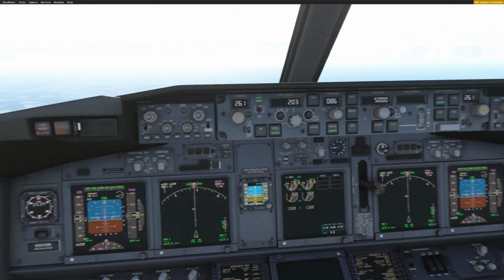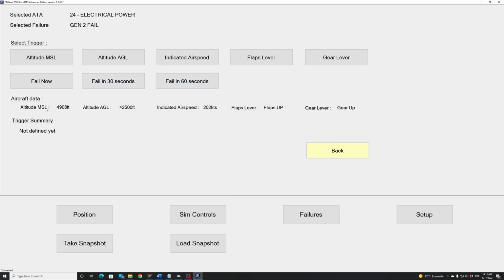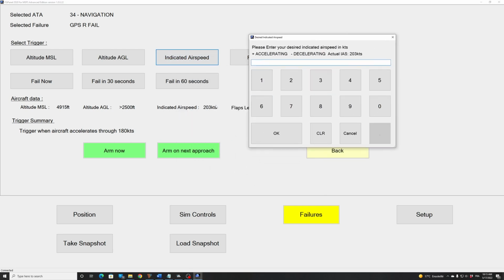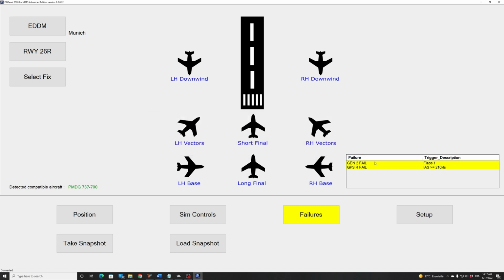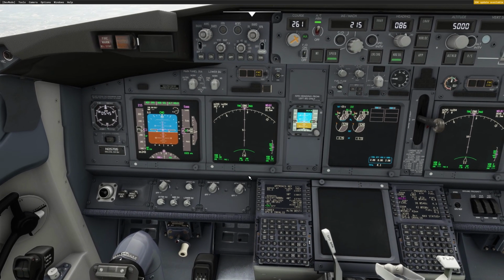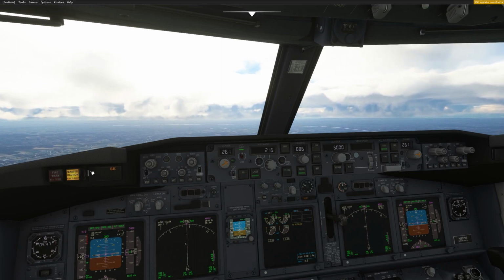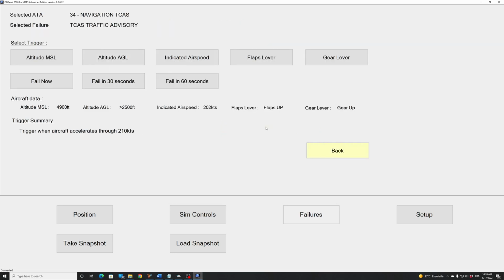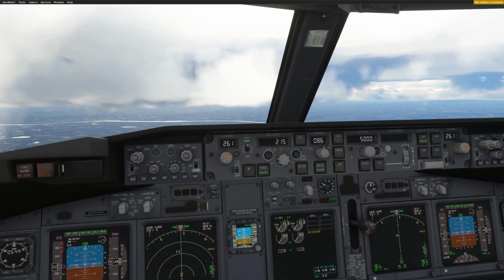FSiPanel 2020 for MSFS Advanced Edition Failure Panel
Demo of FSiPanel Advanced Edition Failure Panel on the PMDG Boeing 737-700.